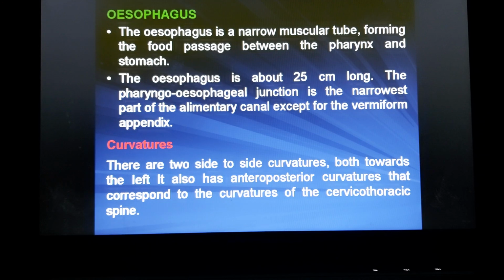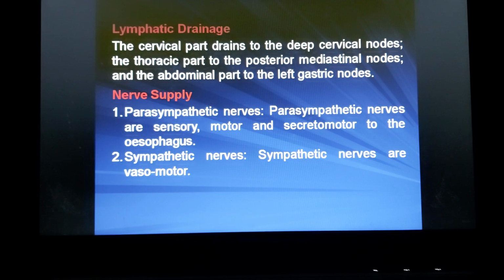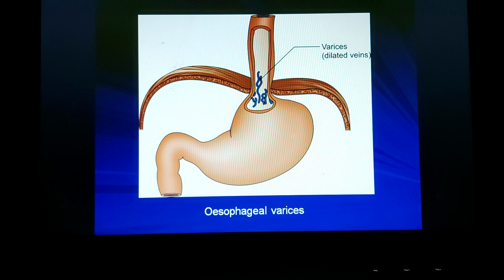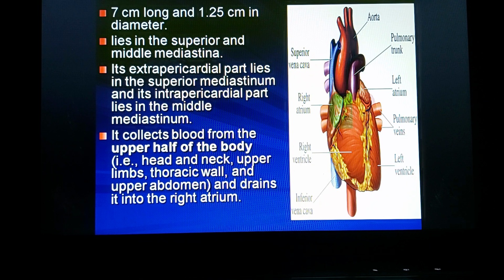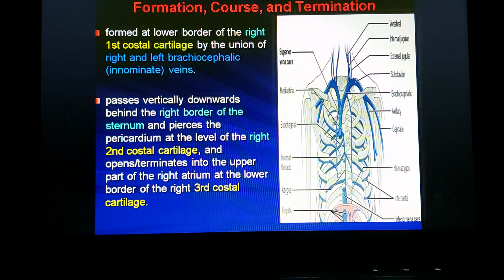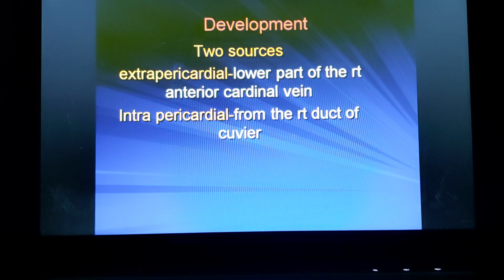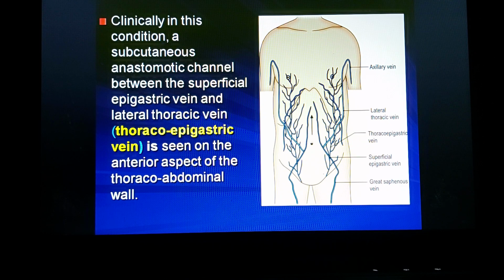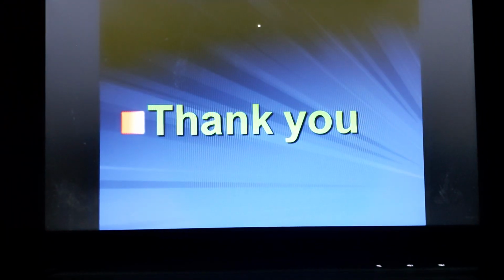May 26, 2020